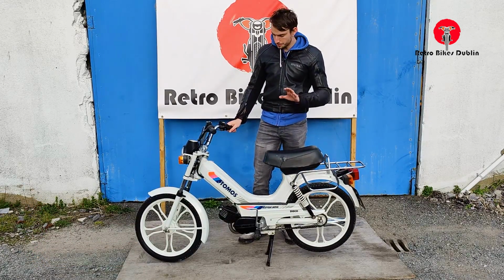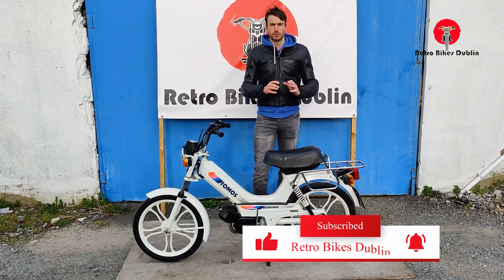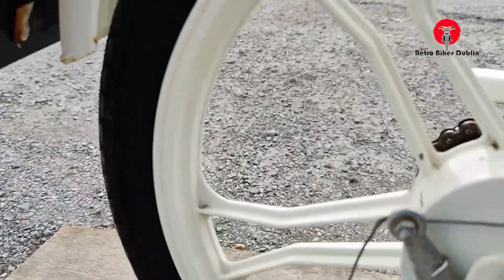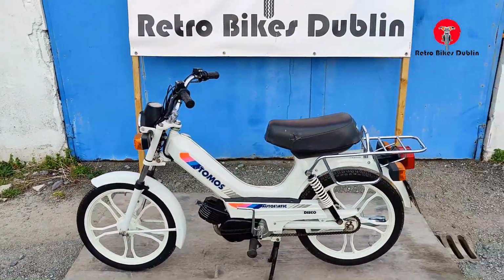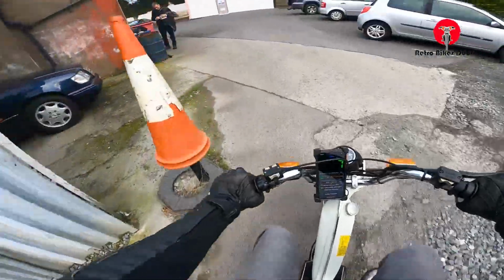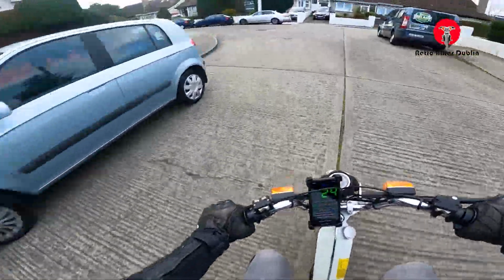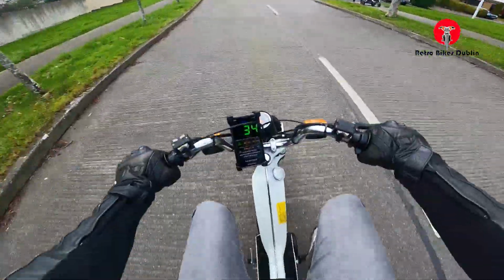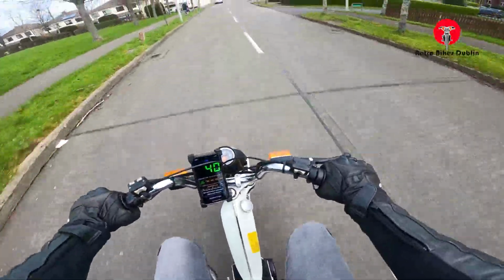1991 Tomos 50 - Nice little bike for you? Ride n Review.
It's a nice, clean & fairly complete running stocker from 1991. With an engine of 2 strokes & 2 gears, it's ready to be a little daily commuter of you.

Specifications:
Year: 1991
Engine: 2 strokes, single cylinder
Capacity: 49 cc
Engine Power: 1 kW (1 PS(Hp))
Fuel Type: Petrol
Gearbox: Automatic transmission

This bike is on sale!

Always keep up to date with us to get notified whenever new retro collections are available.

We appreciate your time.